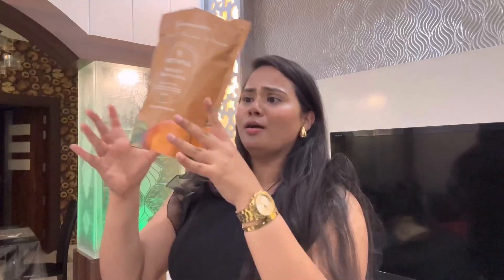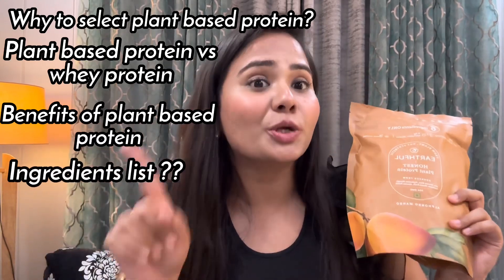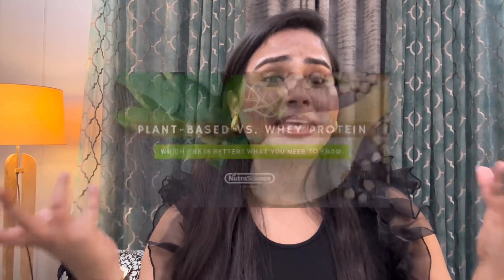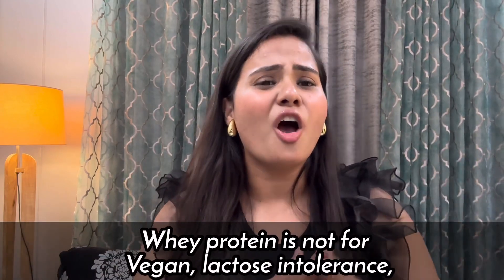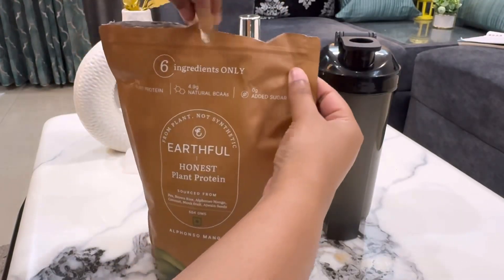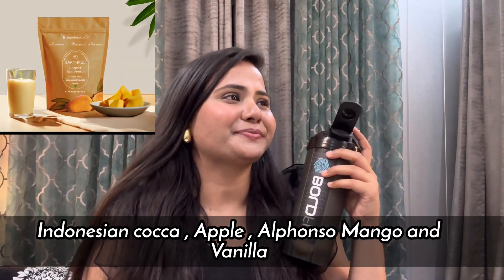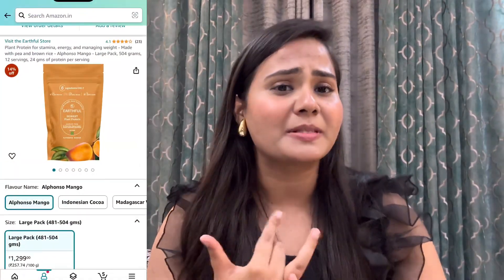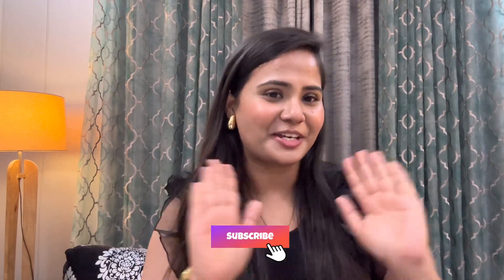100% Plant Based Protein ?? Earthful Plant Protein Review 🌱| No added sugar❌| Helps in Weightloss??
100% Plant Based Protein ?? Earthful Plant Protein Review 🌱| No added sugar❌| Helps in Weightless??

Love ❤️
Priya Pal